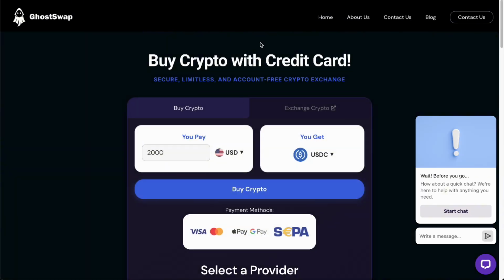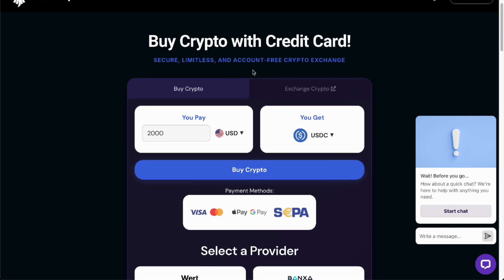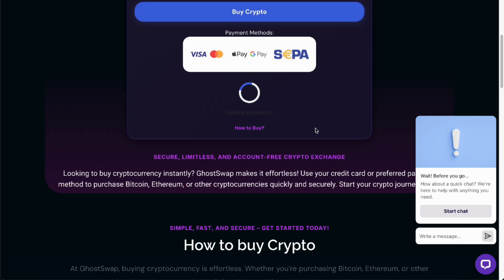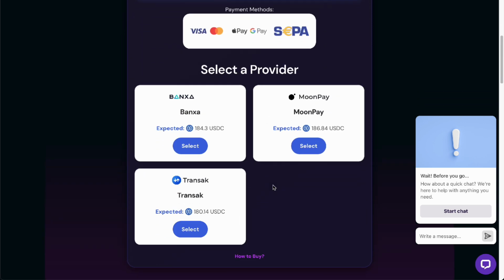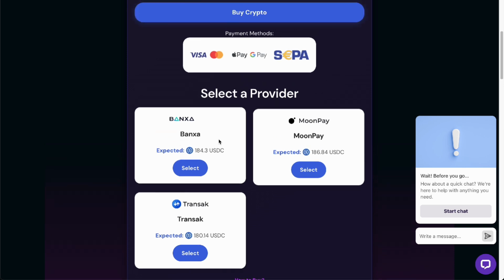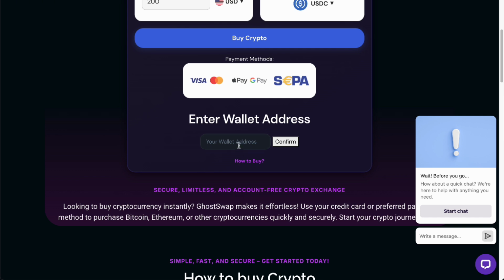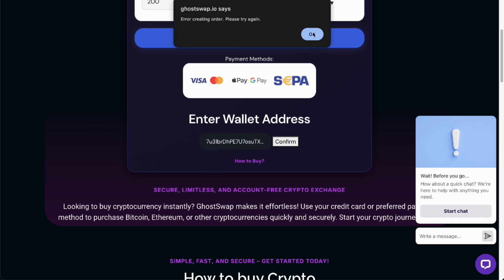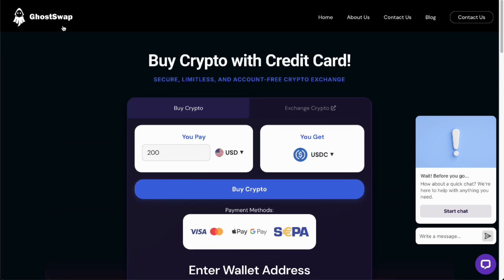How To Buy Cryptocurrency Without KYC 2025! (FULL GUIDE)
In this video, I am going to show you how to buy cryptocurrency without KYC (Know Your Customer) verification. If you prefer to keep your privacy intact while buying crypto, there are methods and platforms that allow you to make purchases without the need for identity verification.

0:00 INTRO
0:05 TUTORIAL